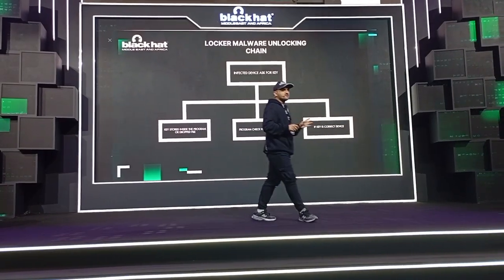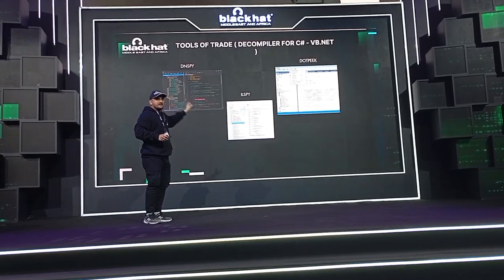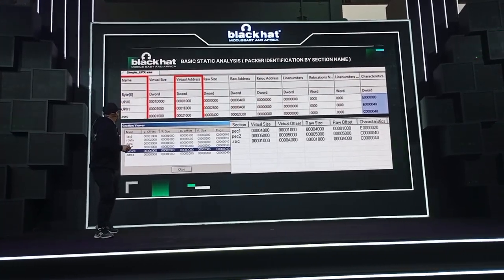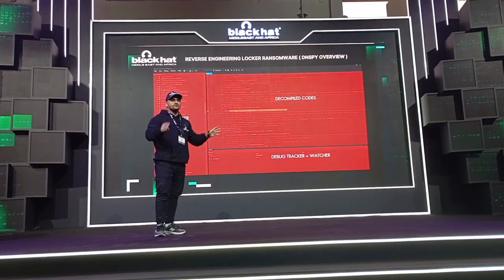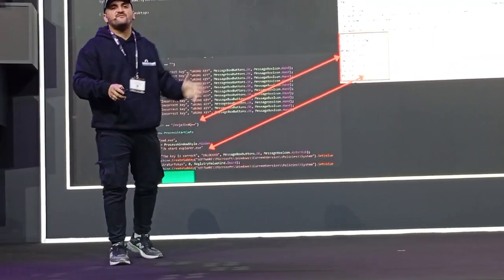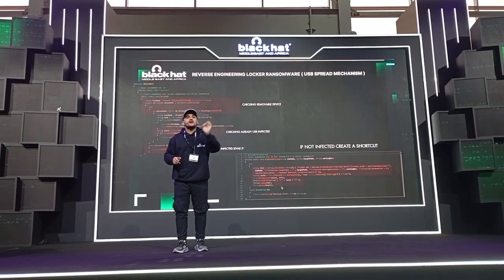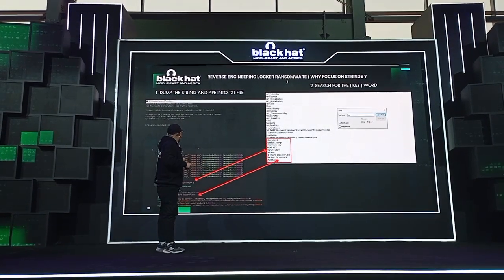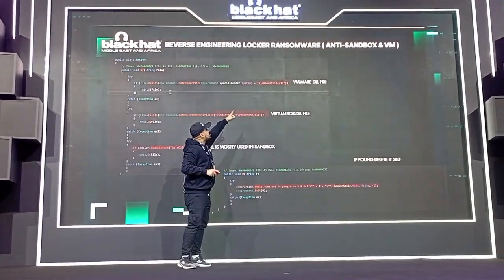BHMEA2025 - REVERSE ENGINEERING RANSOMWARE - CONFERENCE [ Recap Talk ]